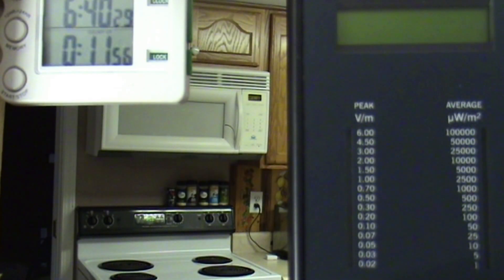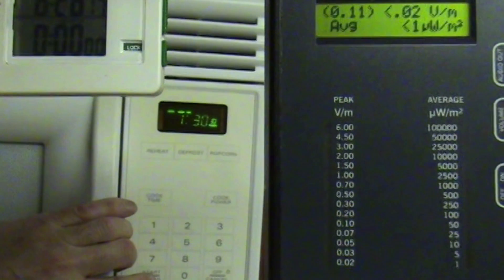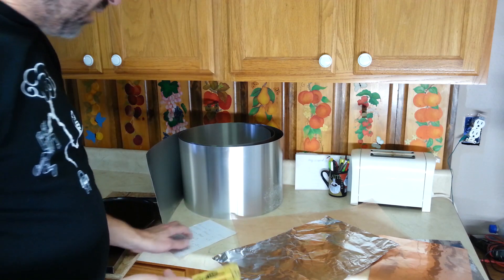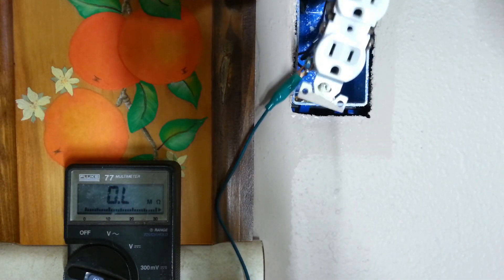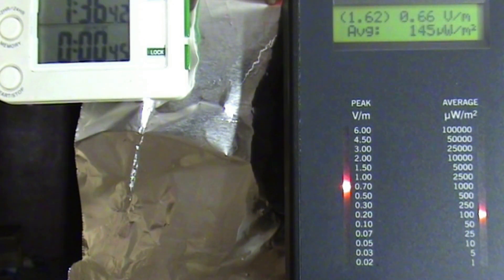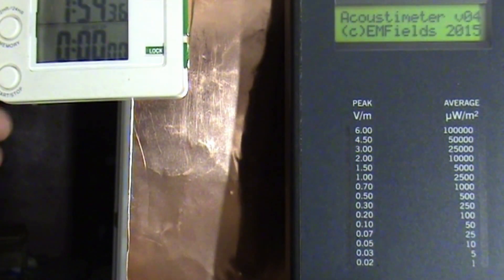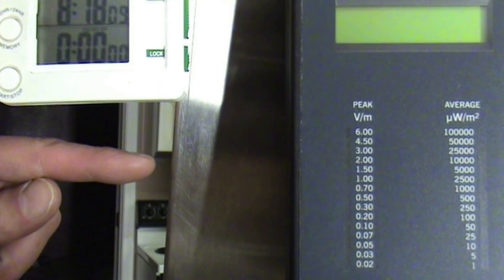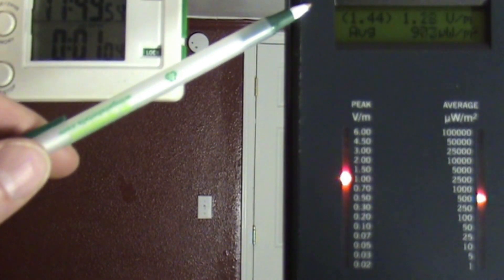Testing materials for RF radiation blocking abilities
I test many different potential RF shielding materials for effectiveness both with and without grounding.

Below is a summary of the readings demonstrated in the video.
                           mm/no ground/grounded
Aluminum foil                    .05 / 1.62 / 1.53
1" Foil insulation board     .4  / 1.87 / 1.56
Aluminum sheet                 .5 / 1.20 /  1.1
Copper sheet                      .5 / 1.67 / 1.63
Copper mesh screen                1.22 / 1.17
Lead sheet                          .3 / 1.88 / 1.76
Steel pizza pan                   .8 / 1.77 / 1.37
Stainless steel tray          1.7 / 1.22 / 1.41
9/16" OSB wood panel    14 /  6.0
Sheetrock wall                          1.44

(sorry if the numbers are hard to read, I tried several times to get them aligned like a chart but as soon as I save it and go back, everything is misaligned again)